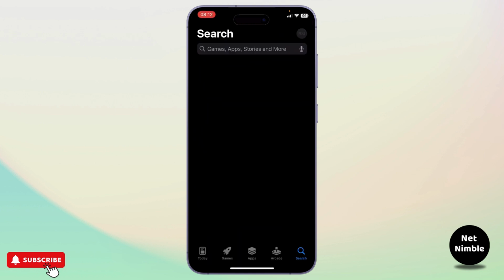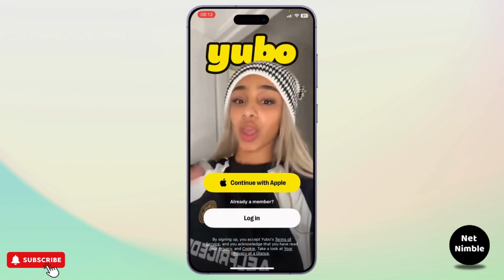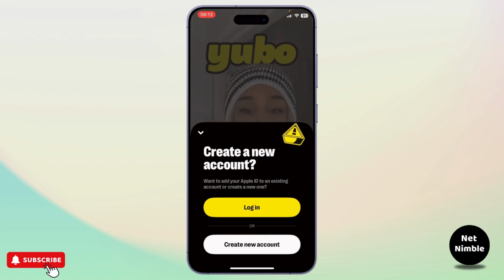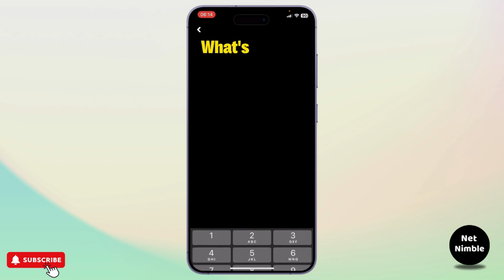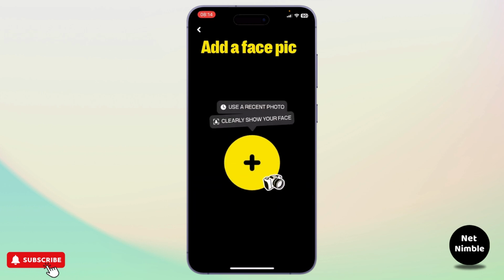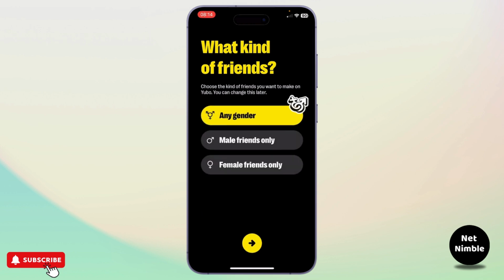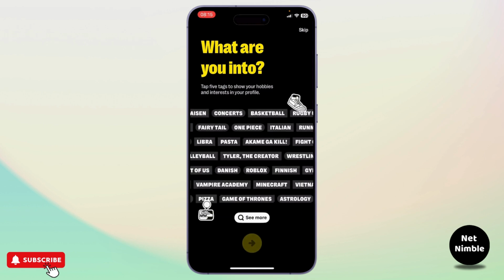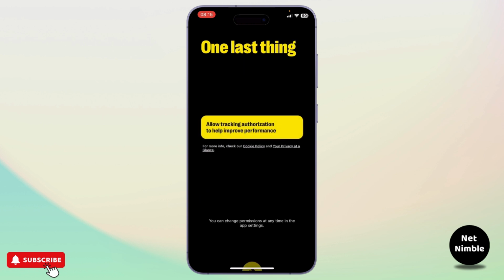How To Download and Create YUBO Account on Mobile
In this step-by-step guide, you'll learn how to download and create a Yubo account on your mobile device. Whether you're starting fresh or switching to a new account, this tutorial covers everything you need to know about setting up your Yubo account in 2023.

In this video, you'll discover the process to create a Yubo account from your mobile app, including how to sign in and manage your account. Follow along to make sure you get your Yubo account up and running smoothly!

0:20 Step 1: Downloading the Yubo App
0:45 Step 2: Creating Your Yubo Account
1:15 Step 3: Signing In and Managing Your Account